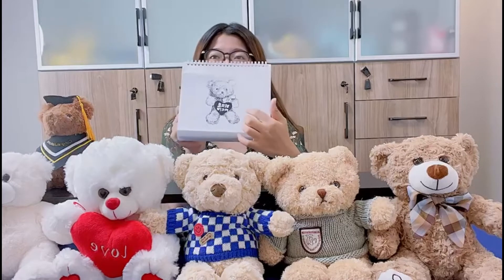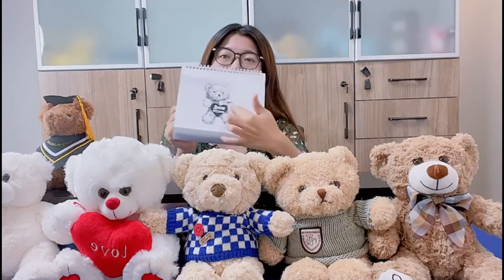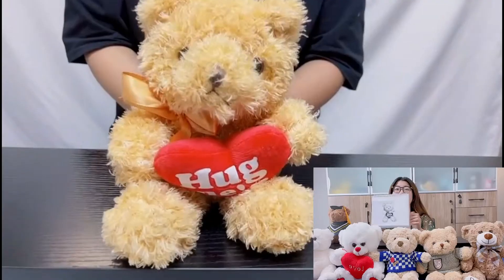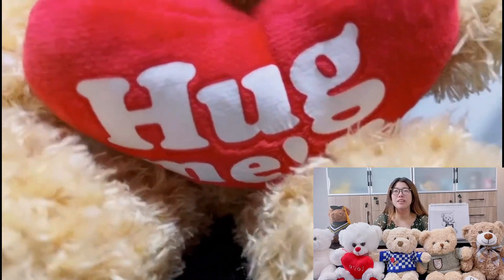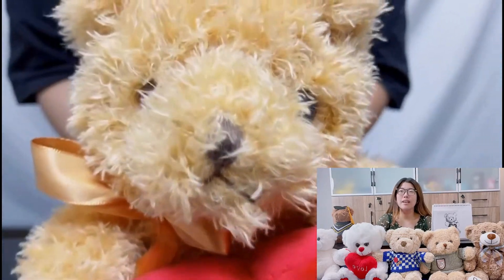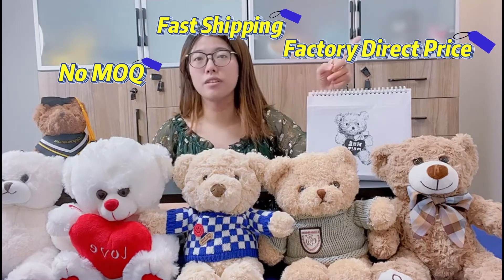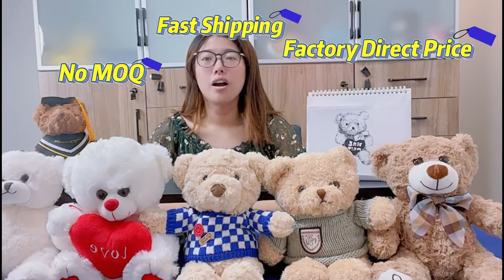Bring your design to life | Custom Teddy Bear Factory | ODM & OEM | Plushies 4U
0:00 What does a teddy bear with red heart look like?
0:30 What customization services are offered?
0:46 What are the advantages of Plushies 4U?

I'm happy to see you all again, and first of all, I'd like to thank each and every one of you who has watched my videos. I hope my videos can bring you joy and value.

This week, I bring you a teddy bear, a teddy bear holding a red heart. On the heart, you can customize it with a logo, a name, a message you want to say, or a special date.

We have many teddy bears, and we will introduce them to you one by one in the future.

Plushies 4U can help you make plush toys, and stuffed animals, they can be derived from your designs, company/event mascots, book characters, original anime, and more. We have 35 experienced designers and 18 professional customer service consultants to provide one-on-one service to help you with one-stop support from design, to sample making, to sample revision, to sample confirmation, to plush toy mass production, to standard testing, to online and offline release and sales. We have two factories to support efficient mass production.

[Video Translation]
Hi, Hi, I'm Doris. Do you remember me?
Welcome to Plushies 4u!
And today I'd like to introduce you to this teddy bear with heart.
Soft and cute body, black and bright eyes, red “hug me” heart, Are you impressed?
We not only provide this bear but more importantly.
We also provide a customization service, you can customize what you words, names, logos, or special dates on this red heart.
Our products have passed CE, EN71, and ASTM certifications.
No MOQ, fast shipping, and factory direct price are our advantages.
Are you still finding a factory for custom Teddy bears?
Click the link below to enter our official website for more details.
Let's all for today!
Goodbye!